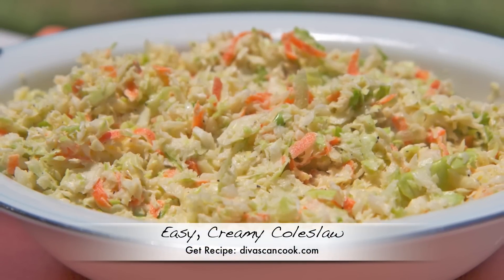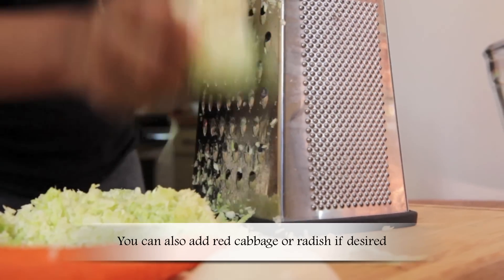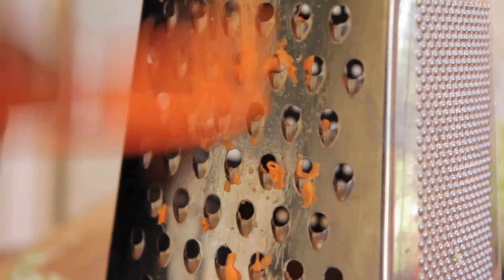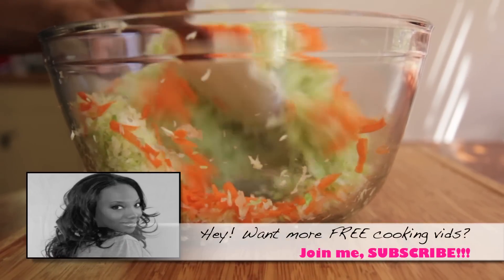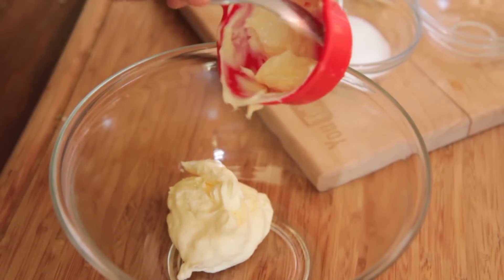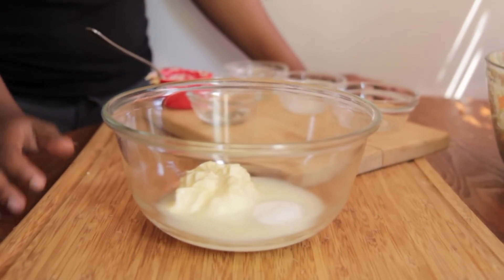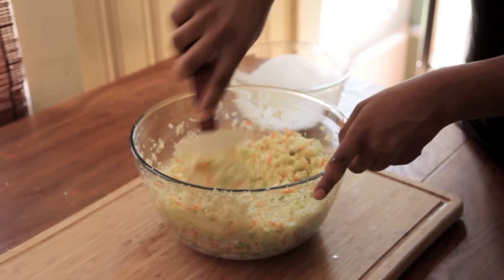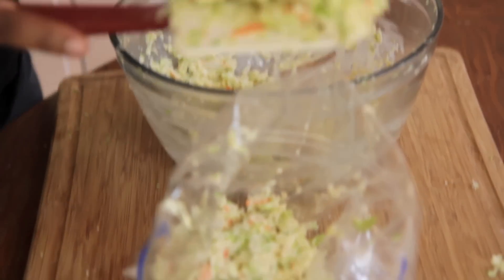My Favorite Easy, Creamy Coleslaw Recipe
Coleslaw is one of my favorite side dishes for cookouts! Something about that sweet, crunchy stuff piled high on a burger with BBQ sauce is just so yum! This homemade coleslaw recipe is so easy to make and comes together pretty darn quick. It's a must-have at our family cookouts!